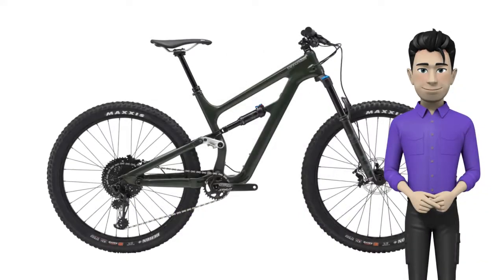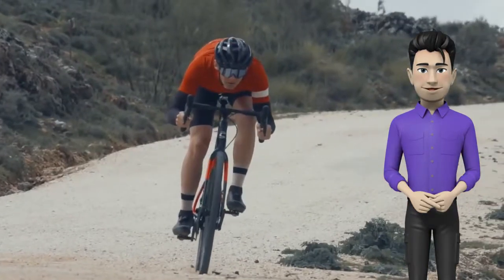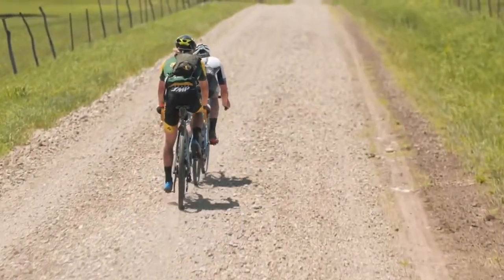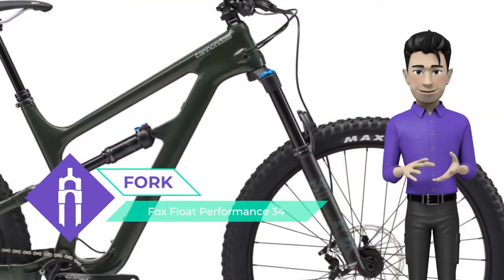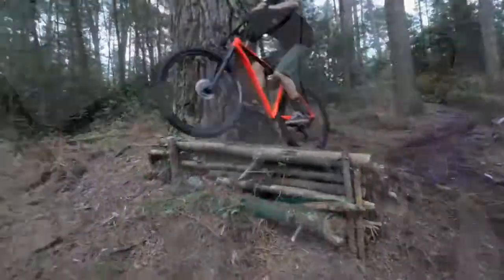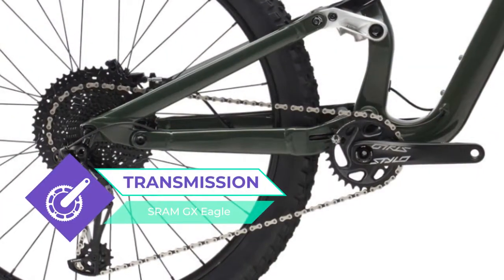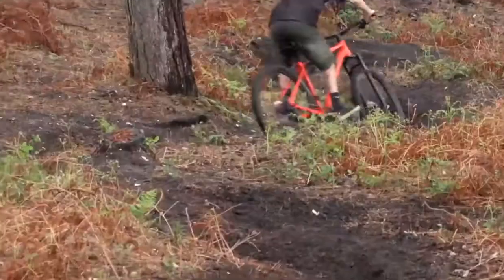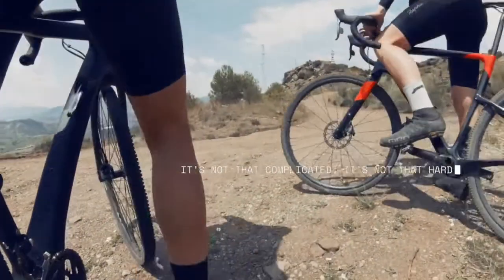Cannondale Bad Habit Carbon 1 2020: bike review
Cannondale Bad Habit Carbon 1 2020
Here we are again! We glad to introduce you a Cannondale Bad Habit Carbon 1 2020 model year. Completely re-designed for 2019, the ALL-NEW Bad Habit features fresh, progressive geometry and the new Proportional Response suspension design for maximum fun on any trail, anywhere. This bike equipped with a All-New Habit frame, and reliable fork  Fox Float Performance 34. An SRAM GX Eagle high-quality derailleur makes it easy to overcome any terrain. There are brakes on the bike such as SRAM Guide R hydro disc. Cannondale Bad Habit Carbon 1  equipped with good tires Maxxis Rekon 27.5 x 2.8" 3C compound. I think this is a great choice for amateurs and professionals. Drive in pleasure!